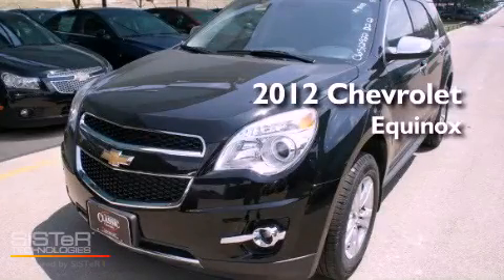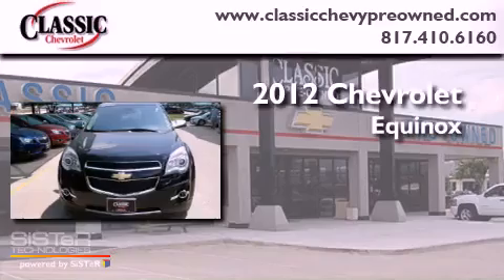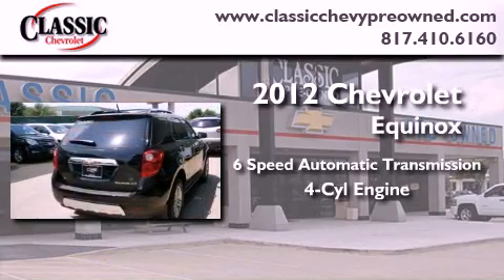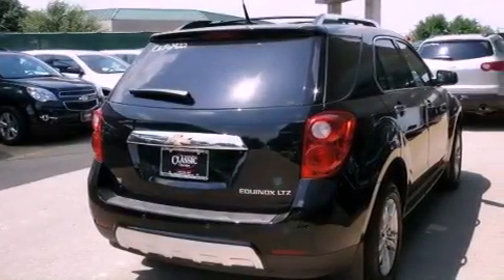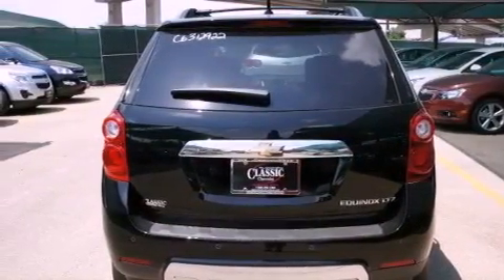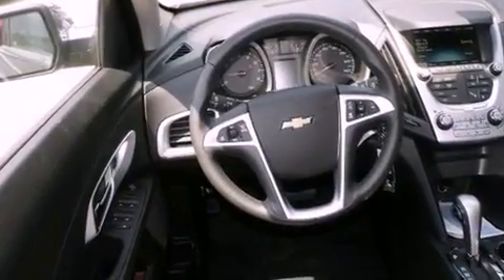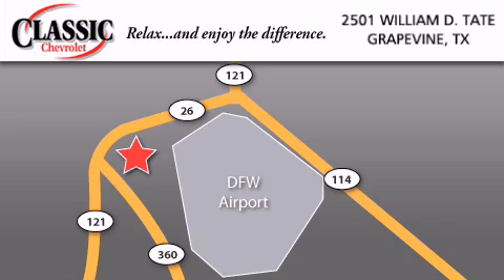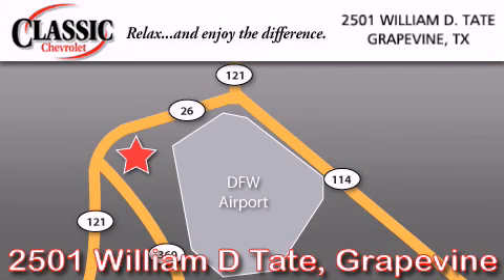2012 Chevrolet Equinox Dallas TX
Year : 2012
 Make : Chevrolet
 Model : Equinox
 Engine : Gas/Ethanol I4 2.4/147
 Trans . : Automatic
 Exterior : Black

 2012 Chevrolet Equinox Grapevine TX